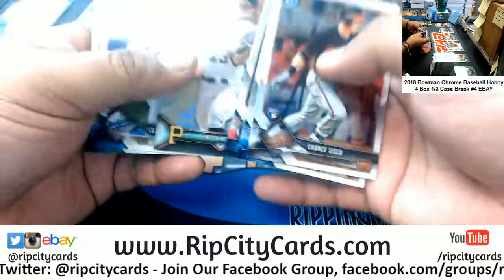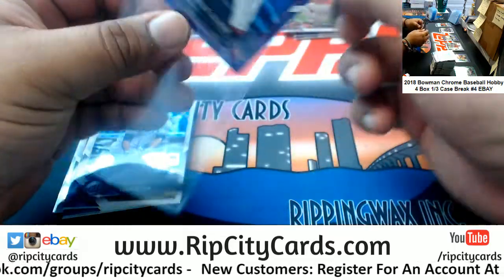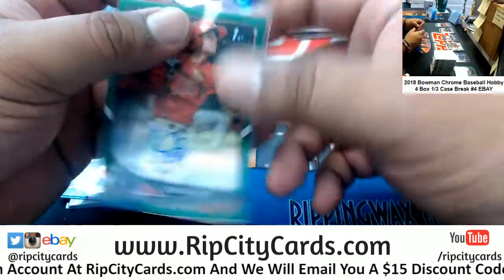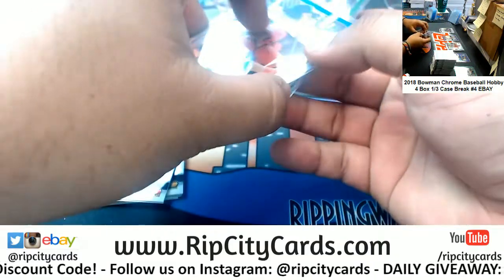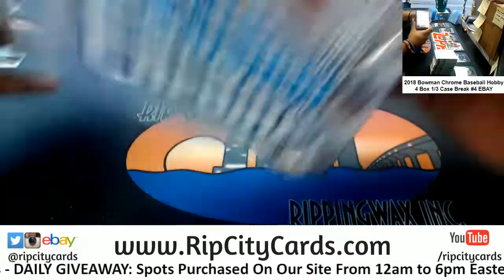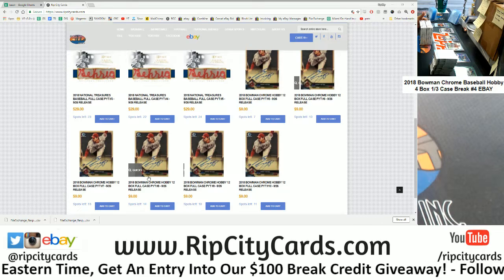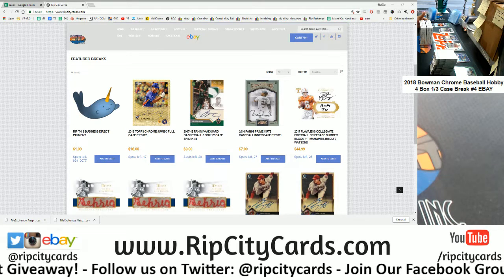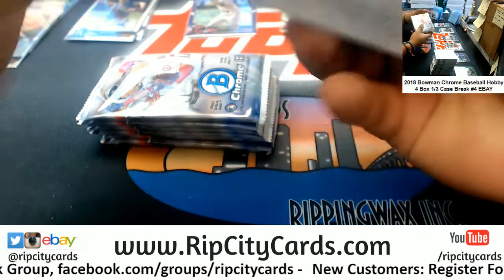2018 Bowman Chrome Baseball Hobby 4 Box #4 EBAY